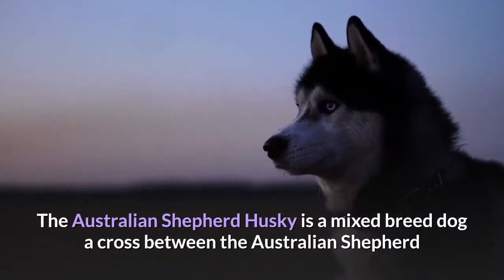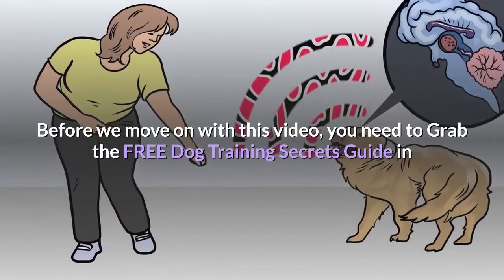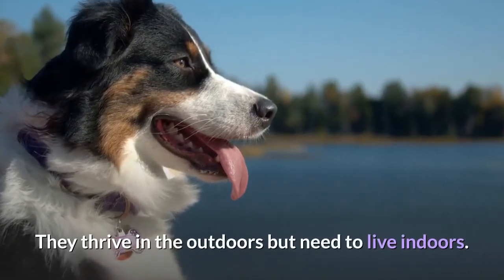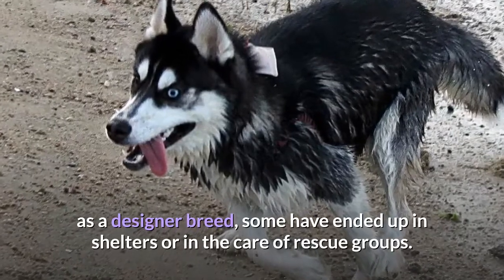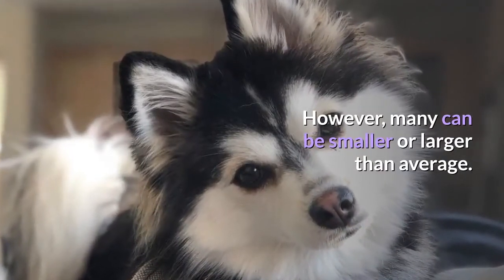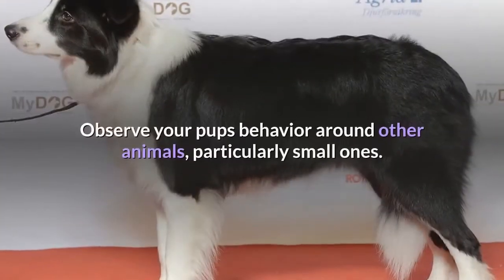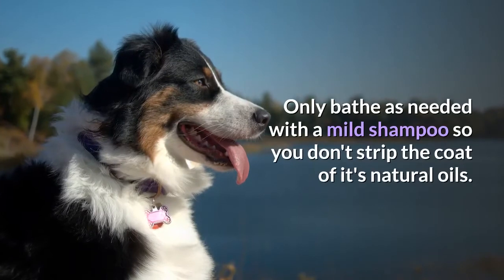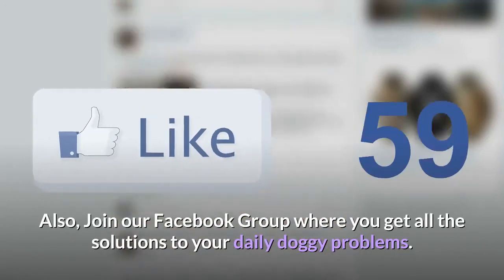Husky Australian Shepherd mix: Should you EVEN get this breed for yourself? 😞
Often nicknamed the “Aussie Husky” or “Aussie Siberian”, the Australian Shepherd Husky Mix is a herding mix between an Australian Shepherd and a Siberian Husky.

This crossbreed was first bred between 10 to 20 years ago during the designer breeding craze, and its popularity has been slowly increasing.

Siberian Huskies and Australian Shepherds are ranked the 14th and 15th most popular dogs in America, so it makes sense that their offspring would be a great match.

Independent, intelligent and affectionate, the Australian Shepherd Husky Mix has it all.

These dogs do very well with active families and make good guard dogs. Let’s look at what makes this crossbreed so great in a little more detail…